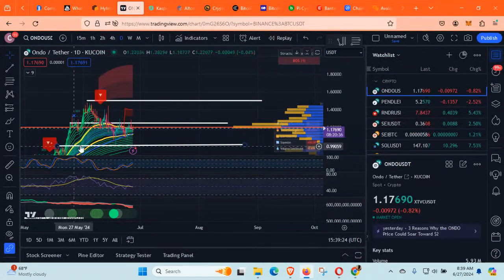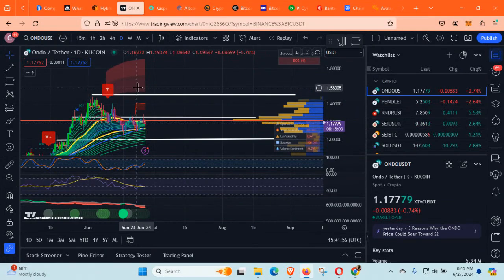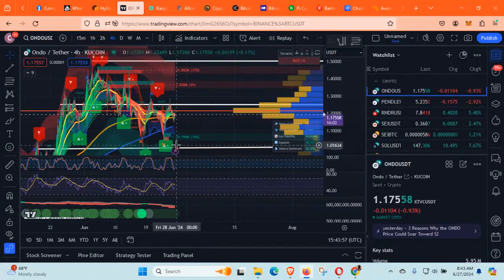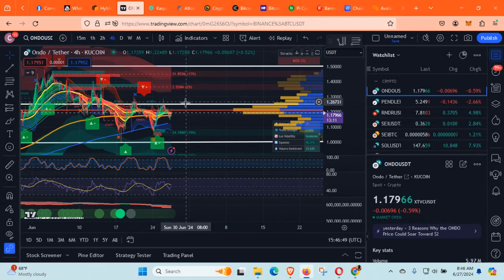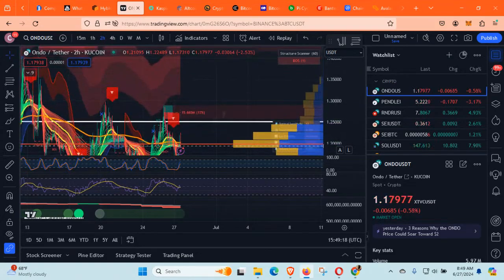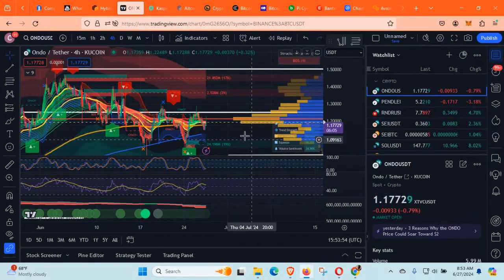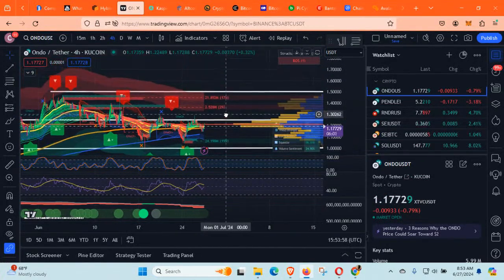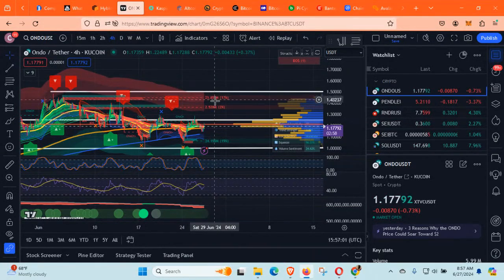How to Make Money Trading Ranges